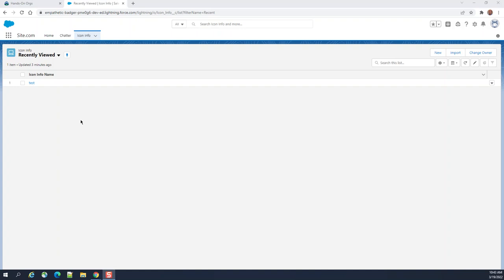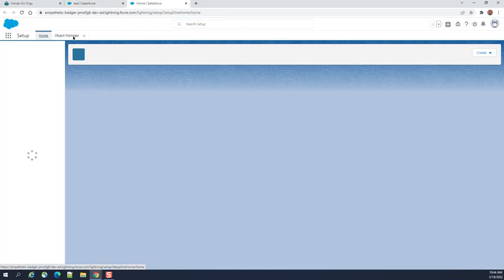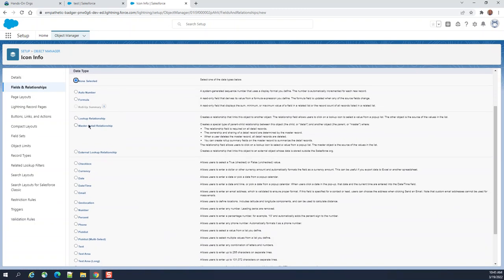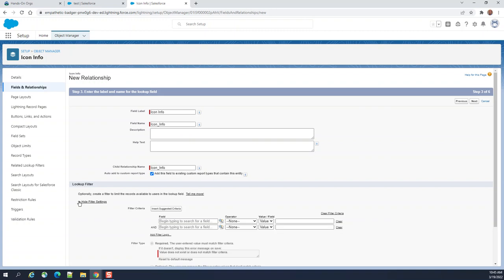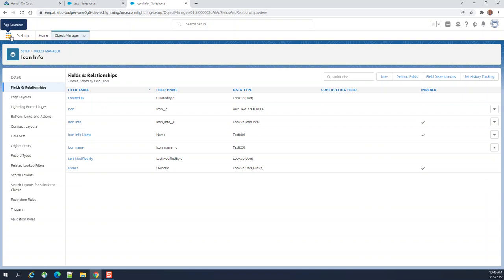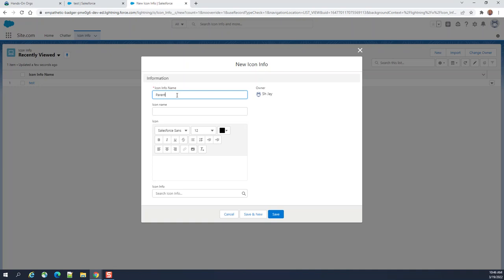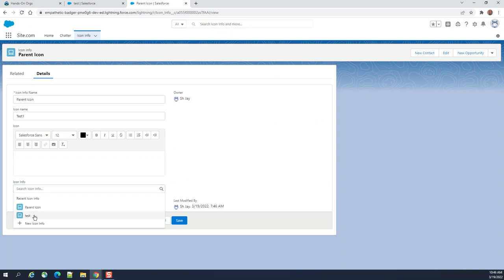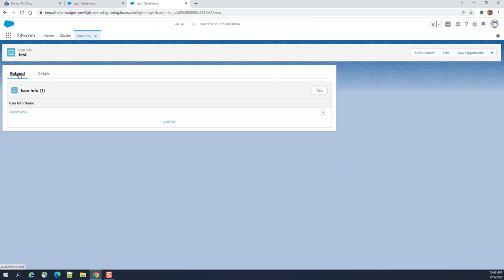How to create Salesforce hierarchical relationship field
How to create Salesforce hierarchical relationship